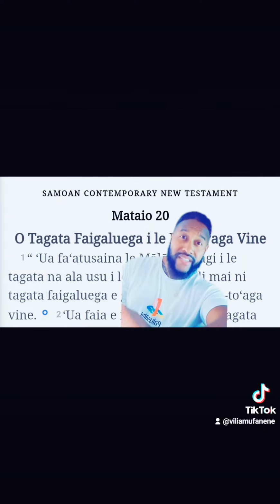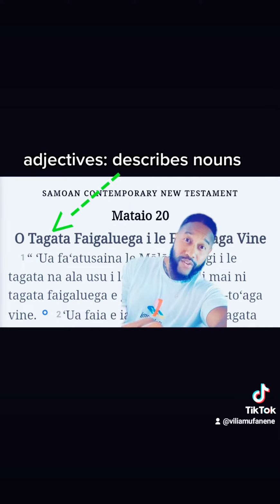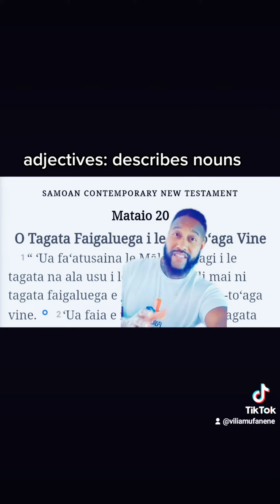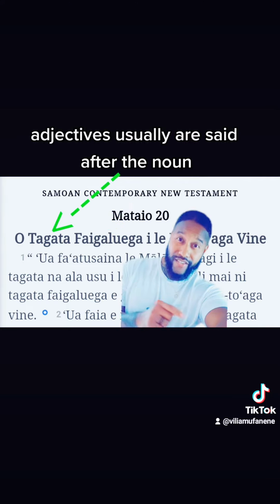Samoan language for beginners Using the Bible to learn the Samoan Language (part 1) Noun phrases